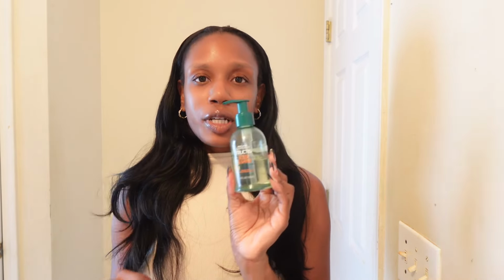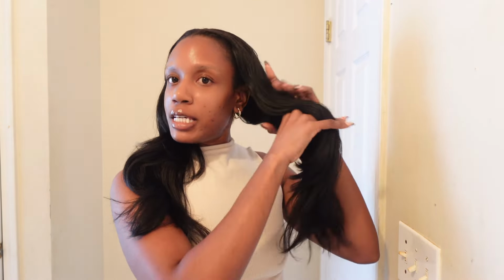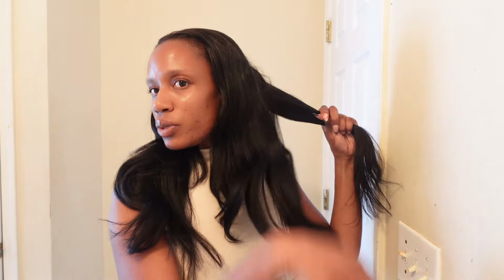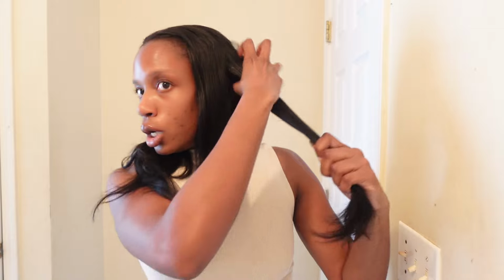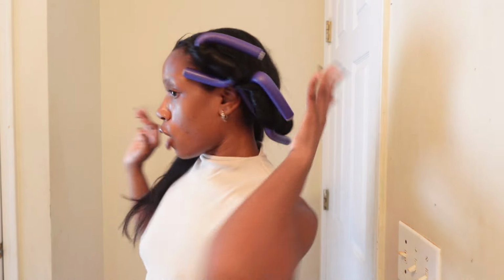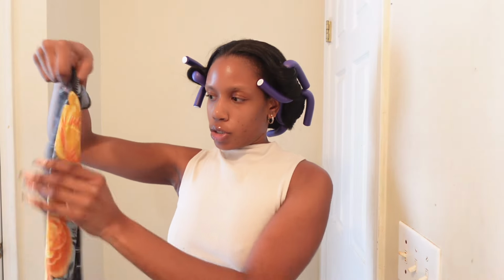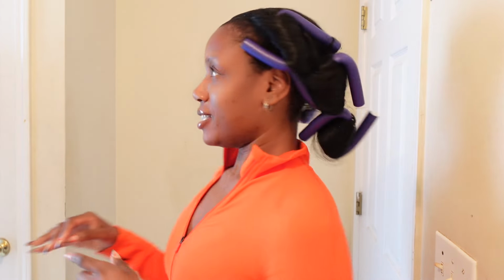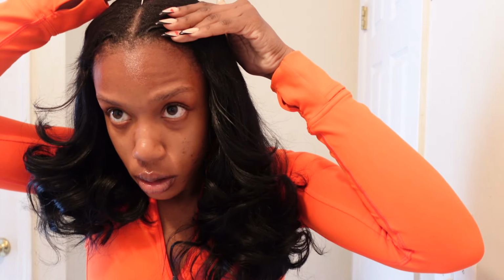VOLUMINOUS + EASY HEATLESS CURLS | How I Maintain My Hair Between Workouts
00:00 Into
00:09 Hair Product Staples
02:19 How to Use and Position Flexi Rods in Hair
09:45 Taking out Flexi Rods and Styling Hair
13:39 Outro

FAQ:
Name: Dani
Ethnicity: Cameroonian
Location: Atlanta, GA